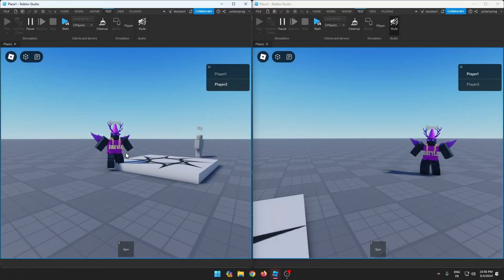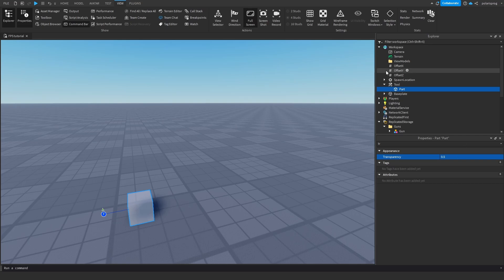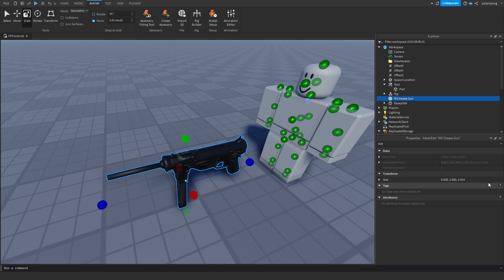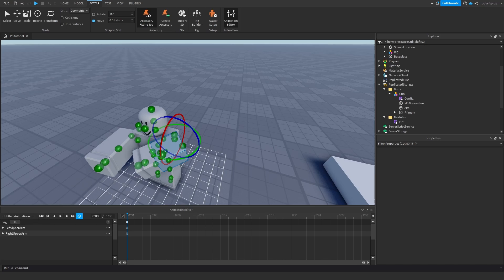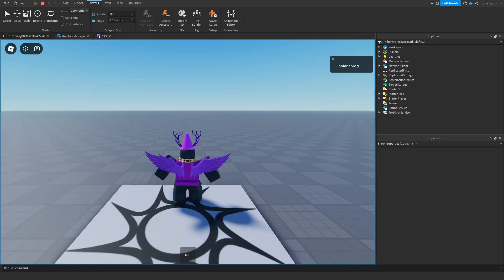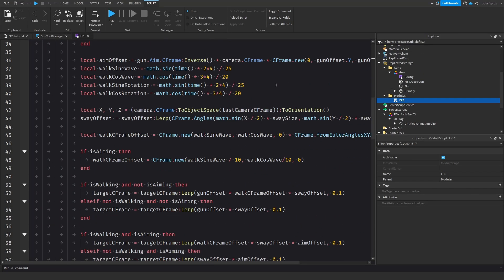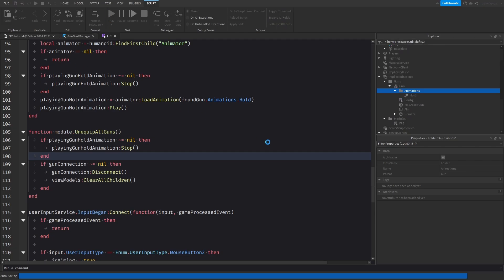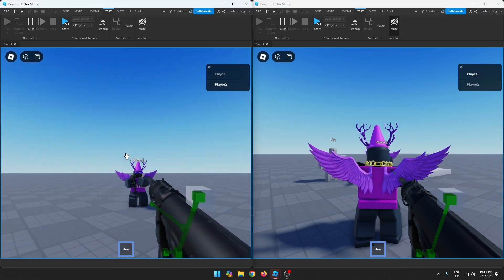How to Make an FPS GAME in Roblox Studio - 2024 Part 2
In this video you will learn how to make a simple fps (first person shoother) framework like arsenal, we will be covering all the major topics like shooting, gun sway, animations etc.. Hope you guys enjoy the video!